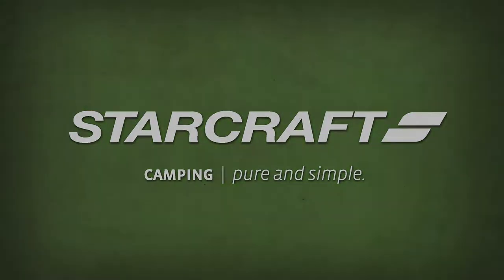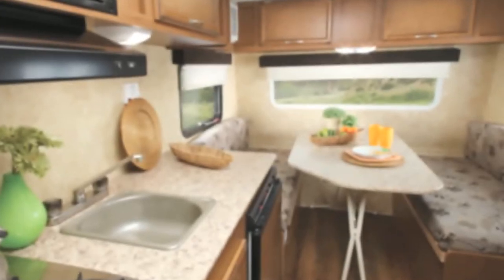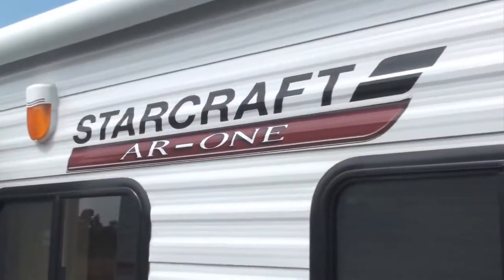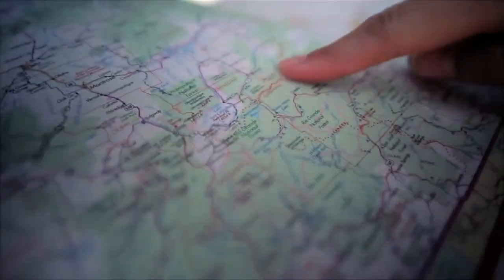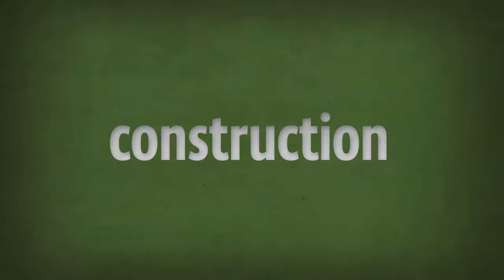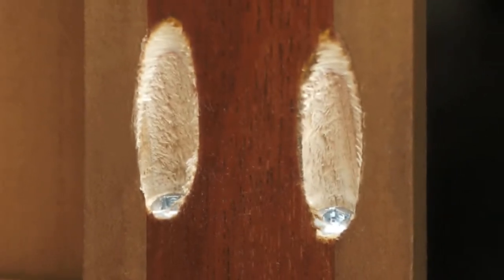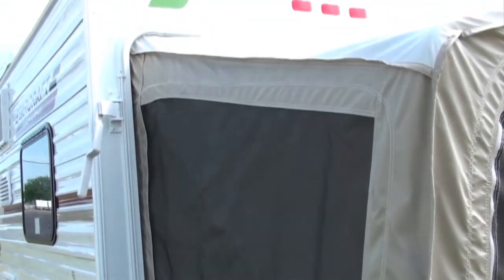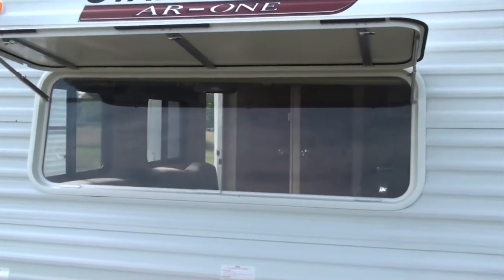Starcraft AR-ONE lightweight travel trailers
Featuring space-saving, lightweight floorplans, AR-ONE is towable by most minivans, SUVs and crossovers.